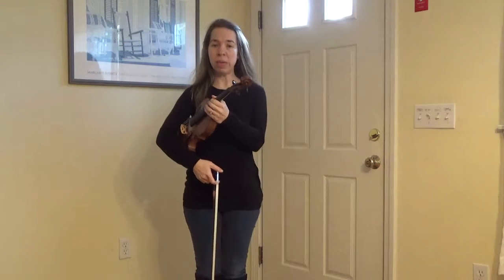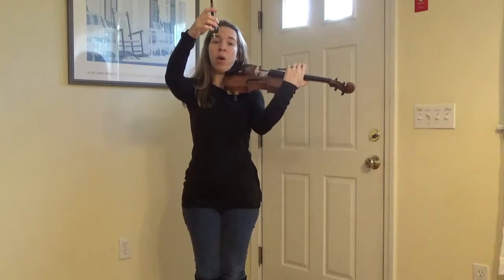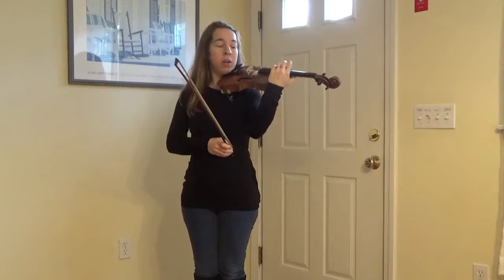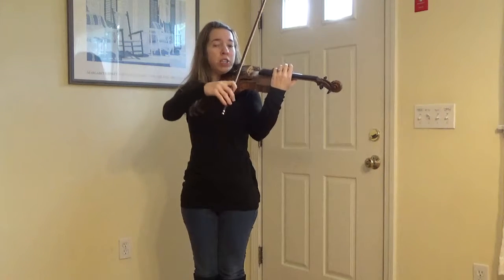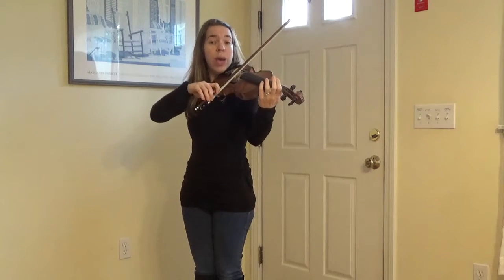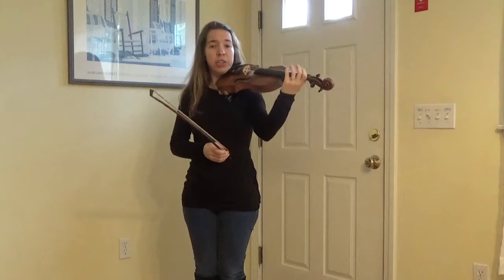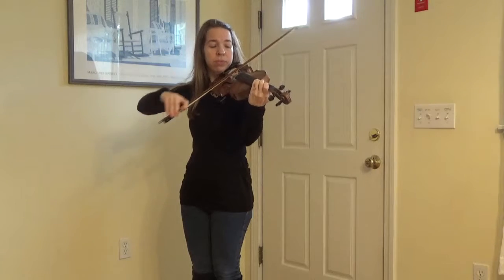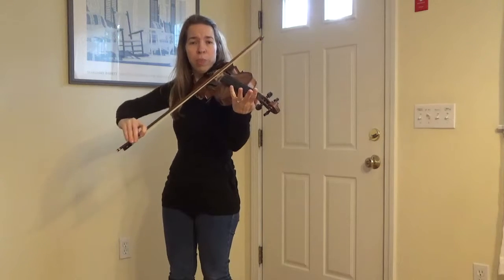VIOLA TWINKLE THEME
Final Part: TWINKLE THEME ON VIOLA